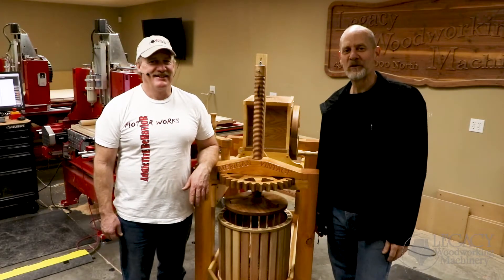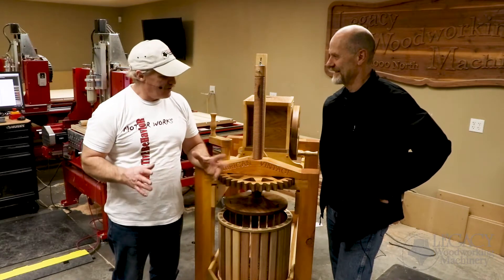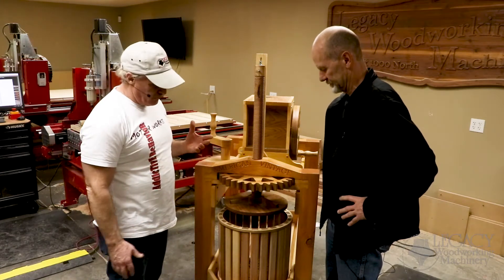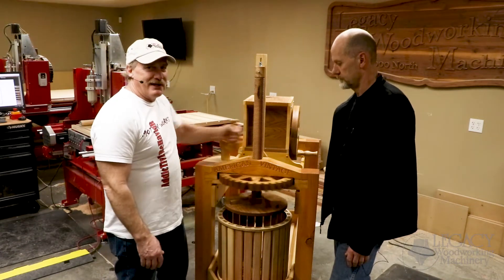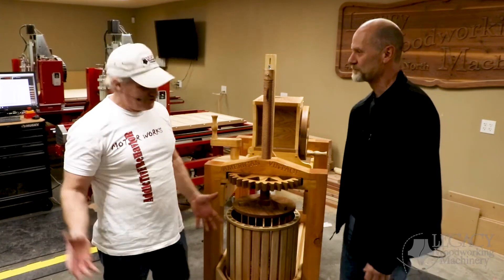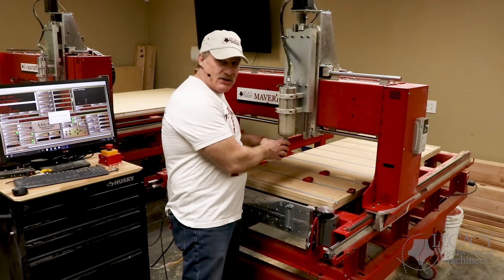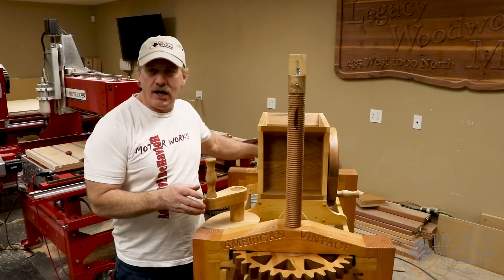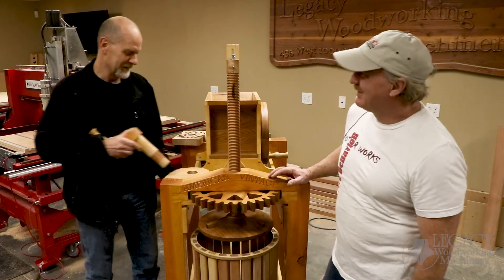4x8 CNC Router Wood CNC Projects: Apple Press (1 Of 6)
Welcome To the Apple Cider Press wood CNC project. This project has so much content that we had to break it into 6 videos. Read the description for links to the other videos. In this video, we are cutting Internal and external wooden threads for the gears that press down the apples. All parts were cut on the Maverick CNC from Legacy CNC Woodworking Machinery.

Hit The Go Switch:
Cutting External Wooden Threads - 5:30
Cutting Internal Wooden Threads - 8:35

Cutting Dovetail Joints that are the strong wood joints that hold together the frame of the Apple Cider Press